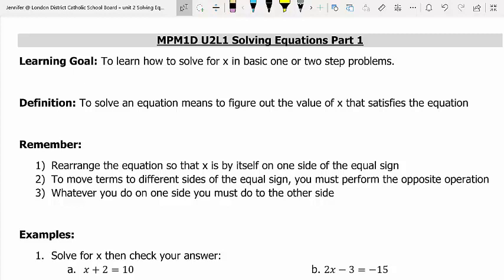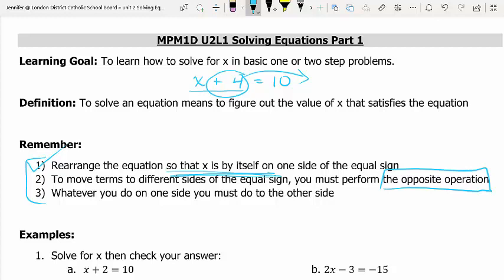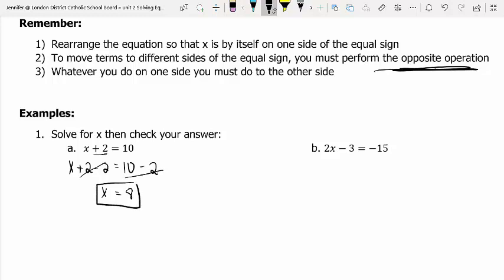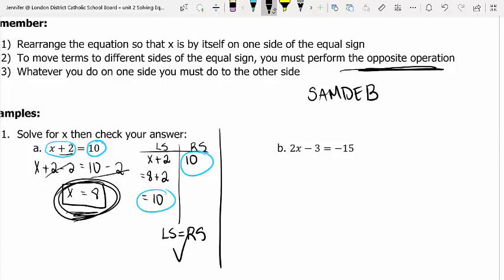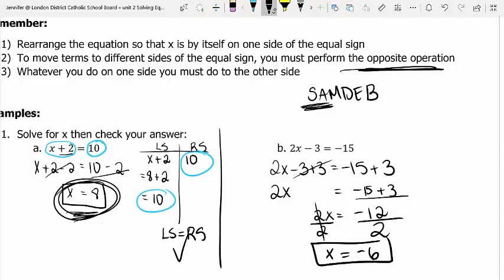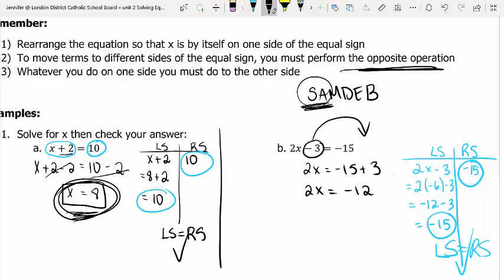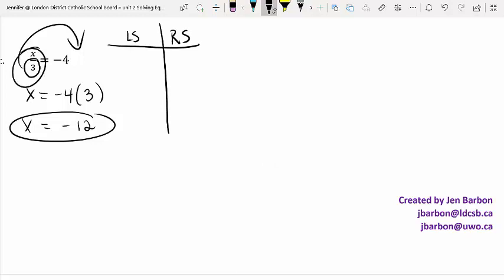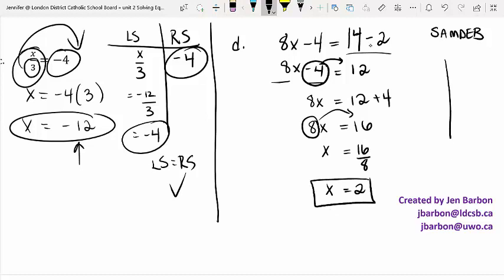U2L1 Solving Linear Equations Part 1